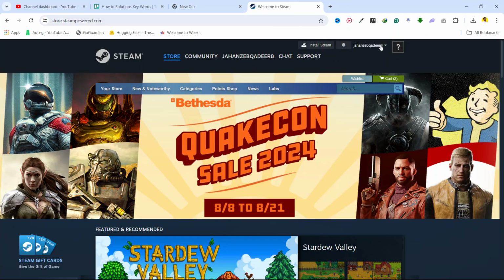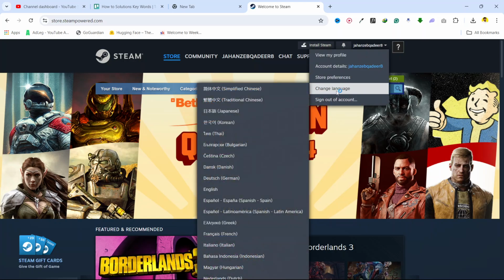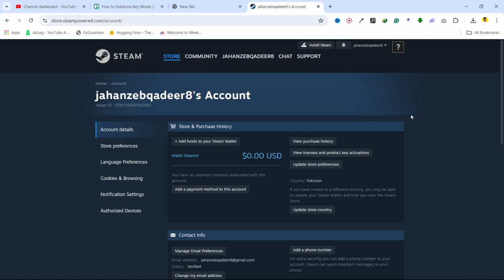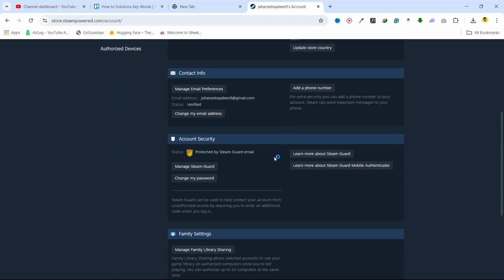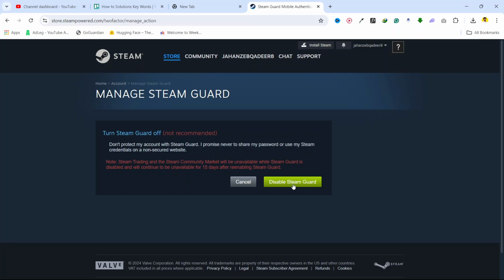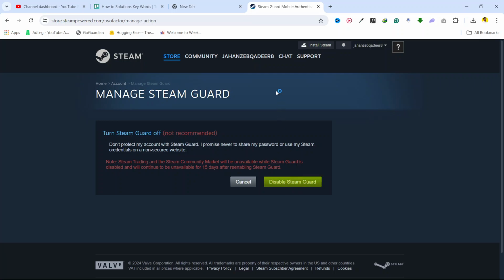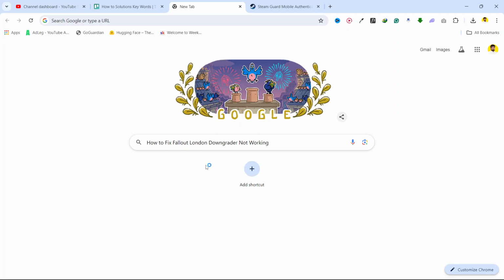How to Fix Fallout London Downgrader Not Working | Stuck on an Infinite Downgrade & Disconnected FIX